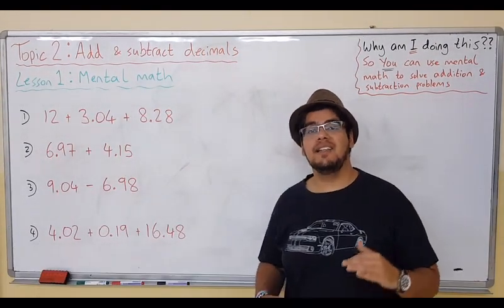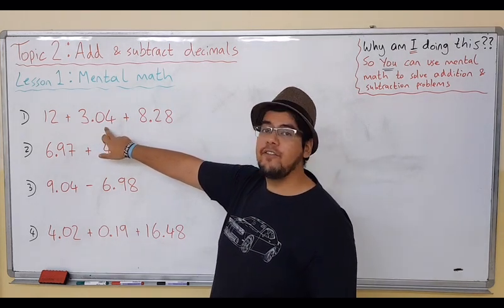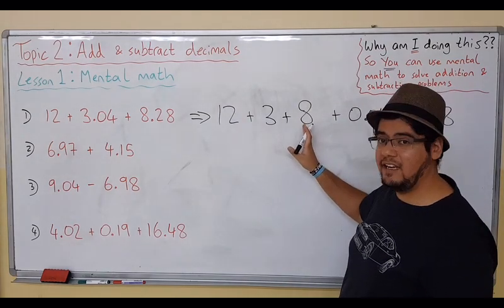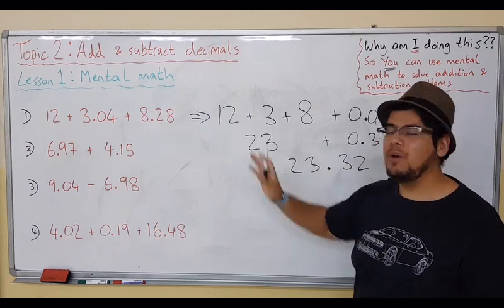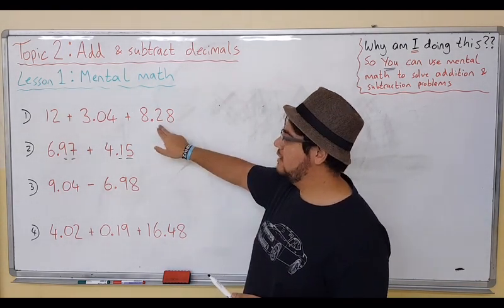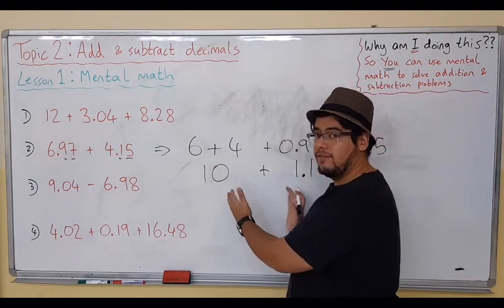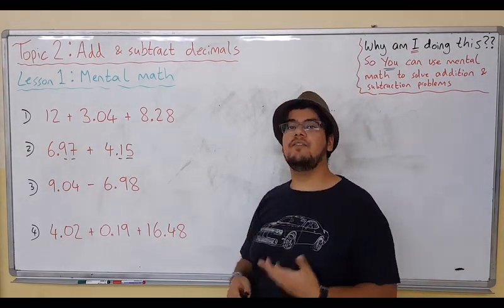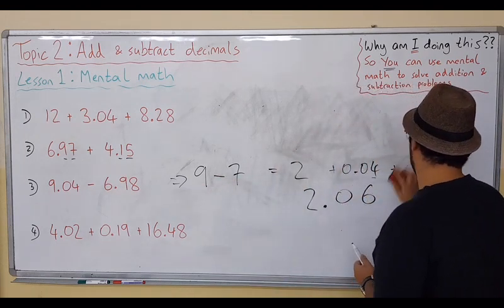Mental Math when Adding and Subtracting with Decimals - G5 Math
Topic 2 – Add and Subtract Decimals to Hundredths
Lesson 1 - Mental Math
Savvas(Pearson) Realize Envision Math 2.0